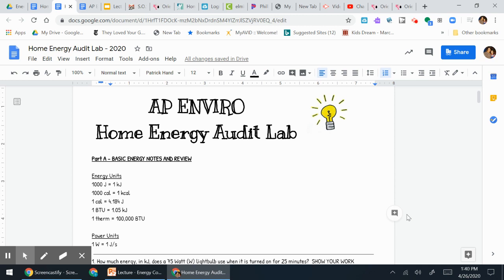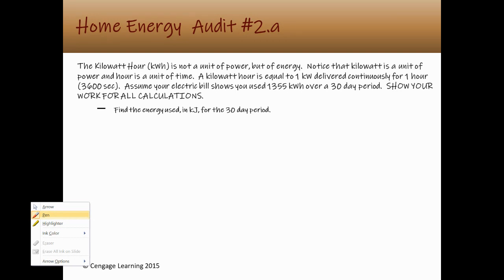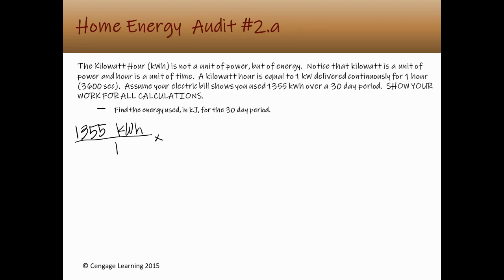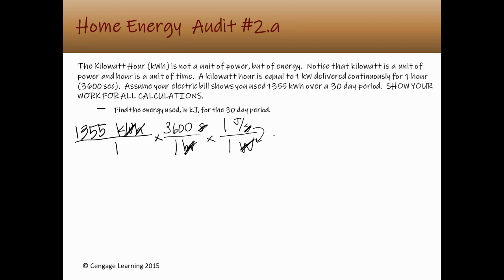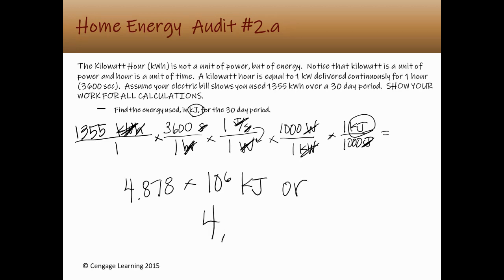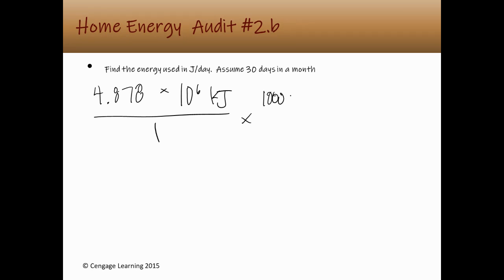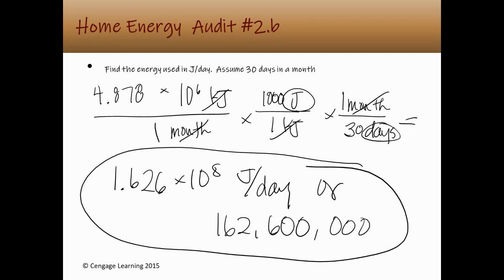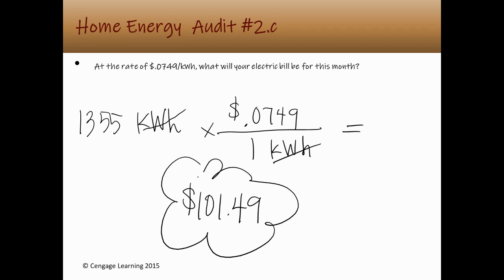Simek AP Environmental Science - Home Energy Audit Lab #2